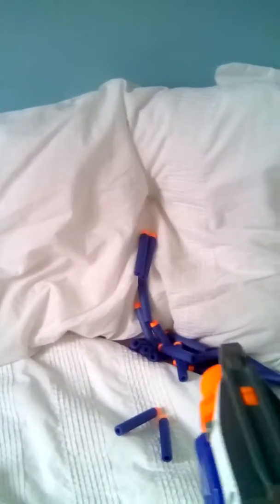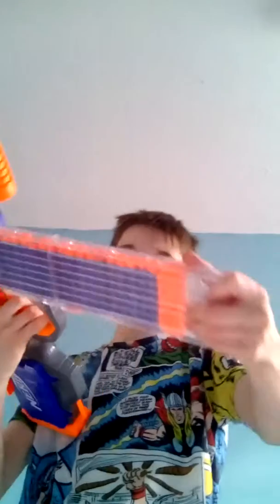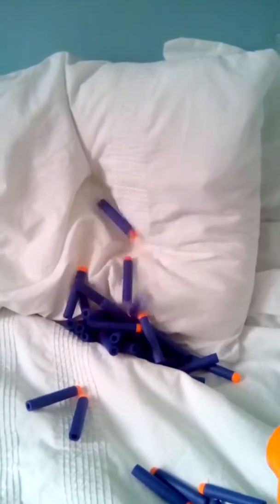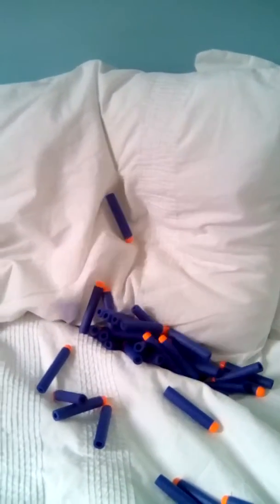Testing new nerf gun